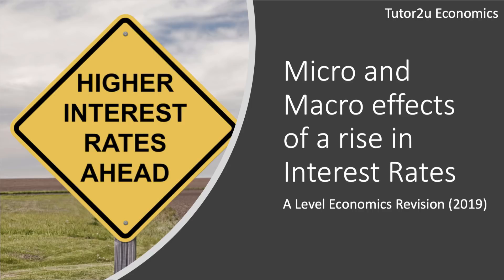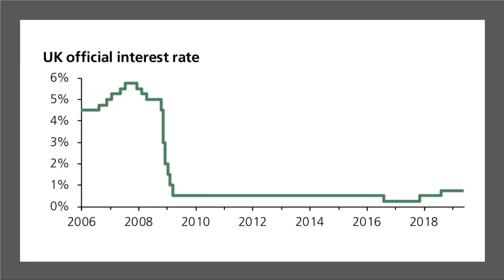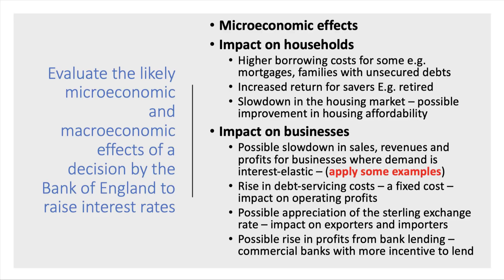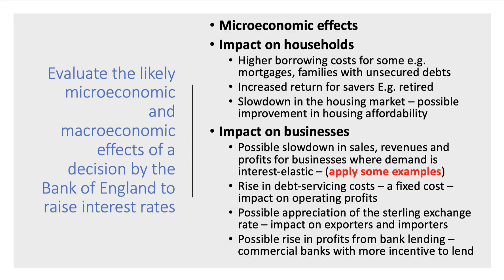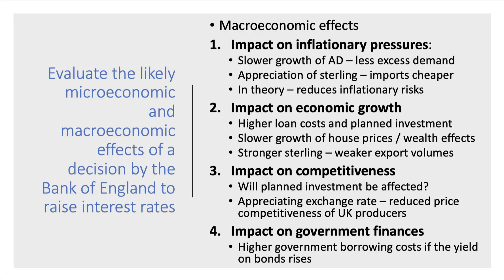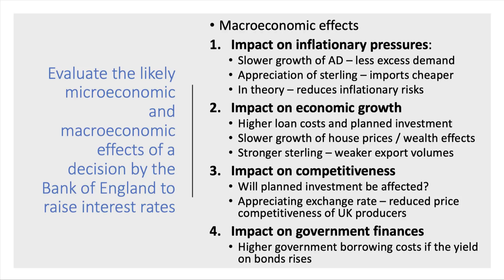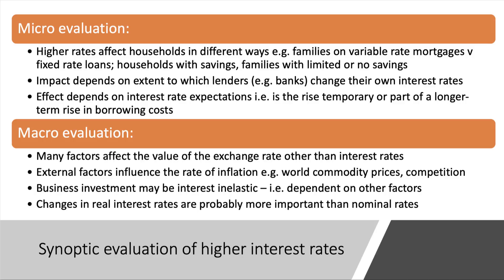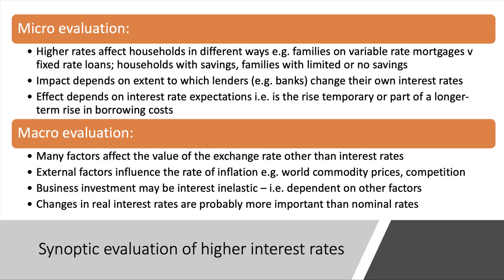Synoptic Economics: Interest rates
Synoptic economics requires students to use their knowledge and understanding to analyse and evaluate an issue from both a micro and a macro perspective. Here we see how this might be done on a question about the possible micro and macro effects of a rise in central bank interest rates.